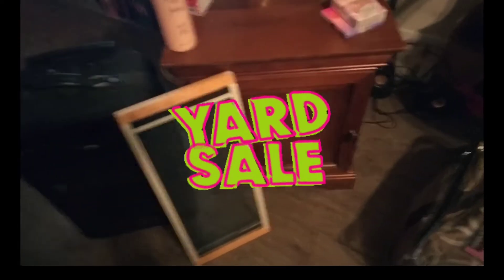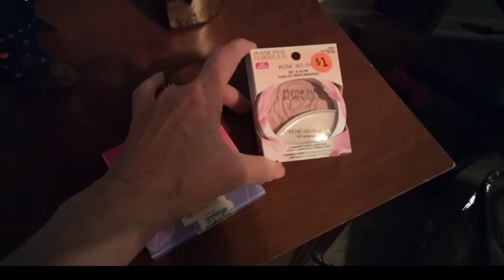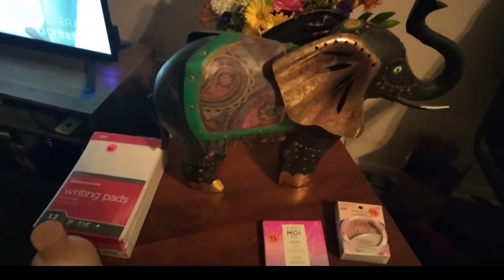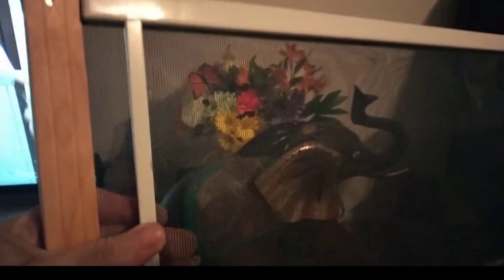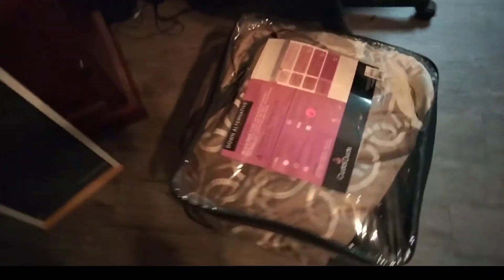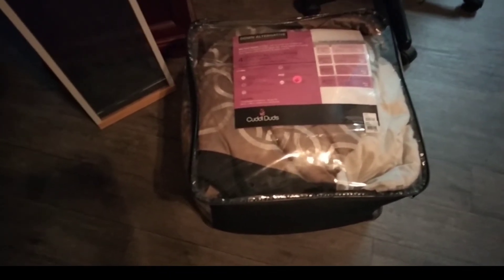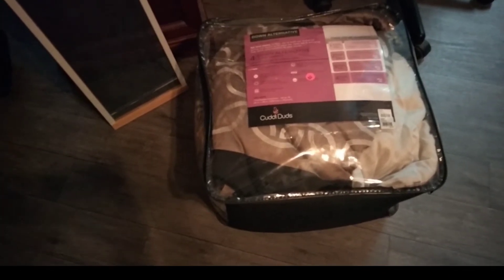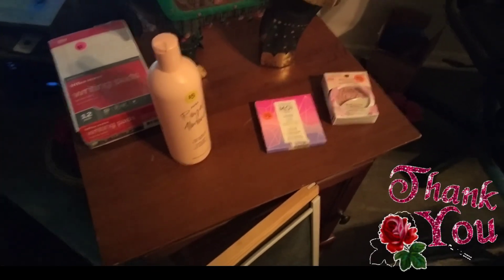Yard Sale Finds 👍Hurst, Texas